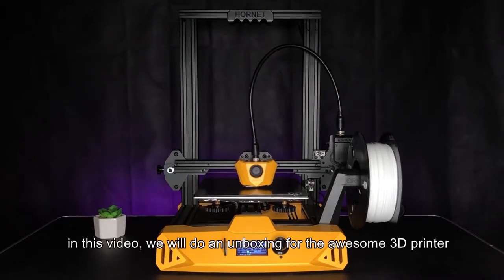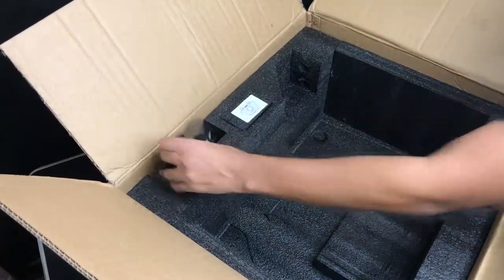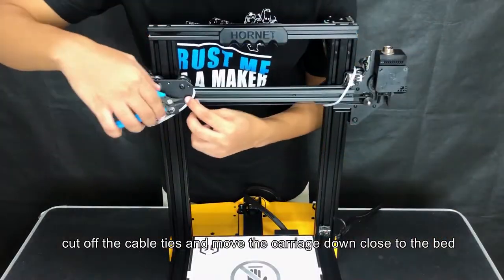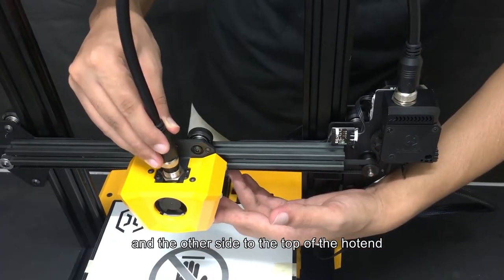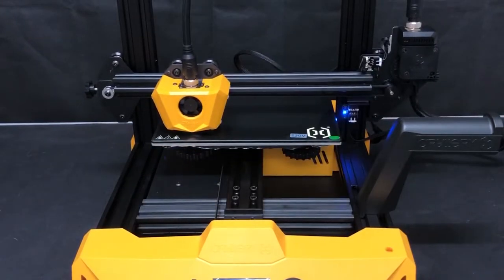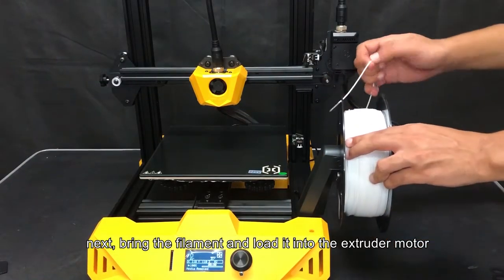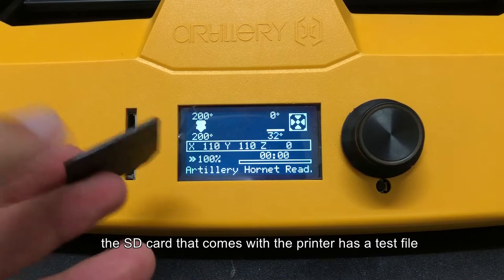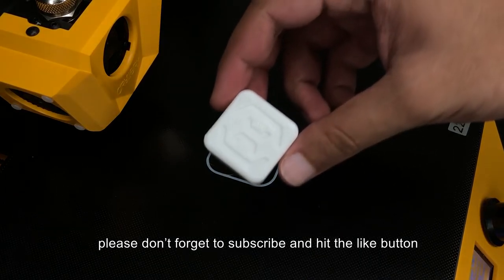Artillery Hornet 3D Printer - Unboxing & Setup Guide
In this video, we will make an unboxing for Artillery Hornet 3D Printer, and walk you through the assembly and setup process.